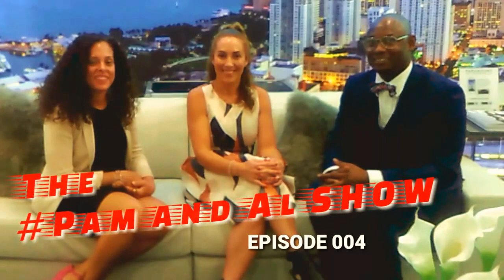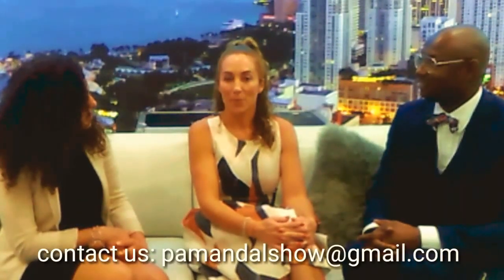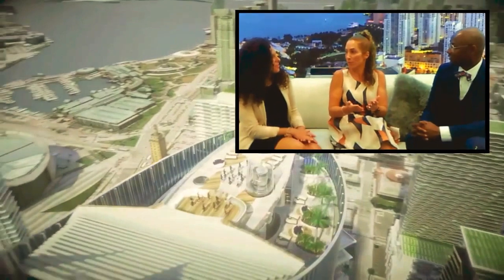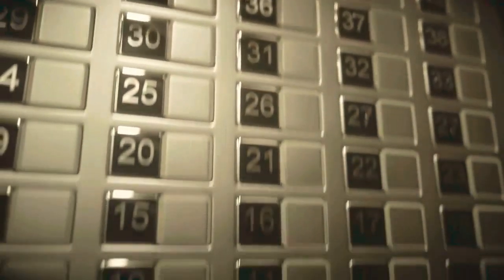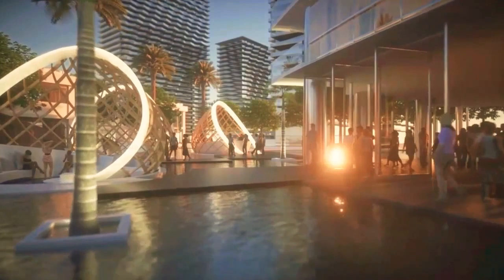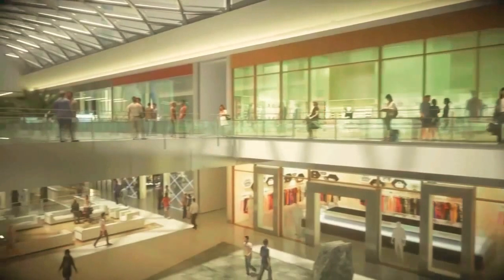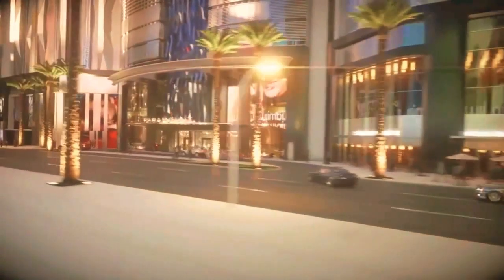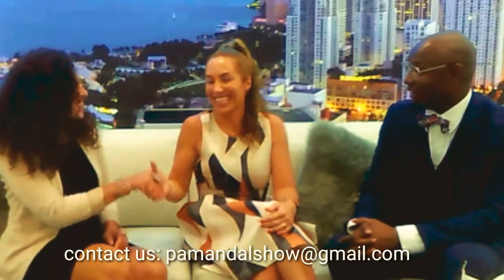The Pam and AL Show - Season 1- Episode 004 | Miami World Center Paramount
Welcome to the Pam and AL SHOW as we showcase the Miami World Center Paramount Pre-construction EB-5 Visa Approved Development. Let us help you obtain your citizenship or a Property in Florida.
Your Hosts: Pamela Castro & Alan Webster of
 Webster International Realty